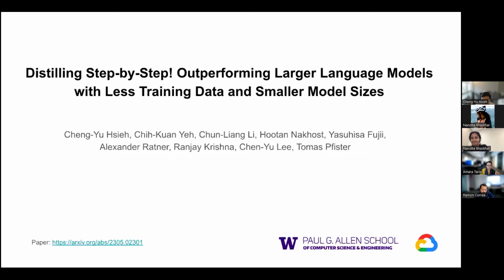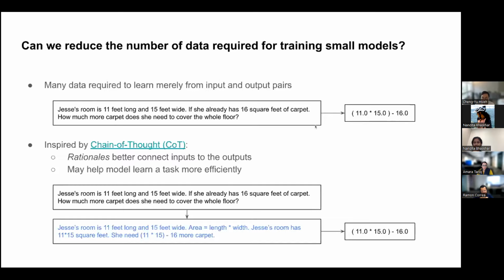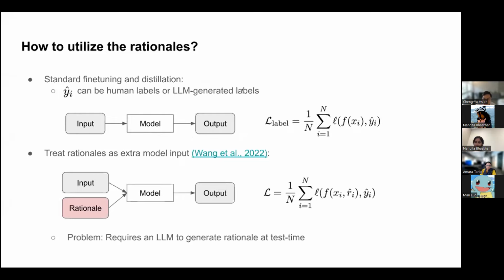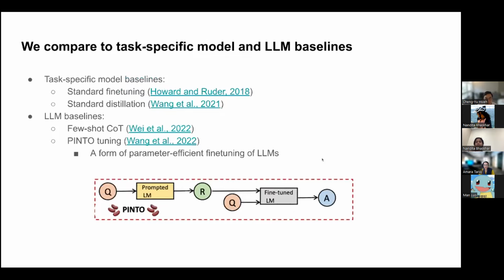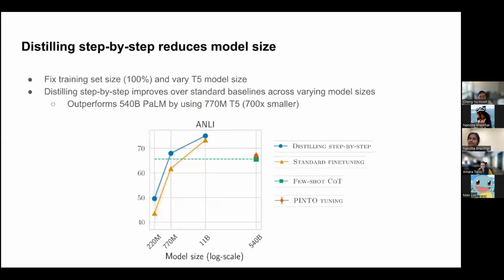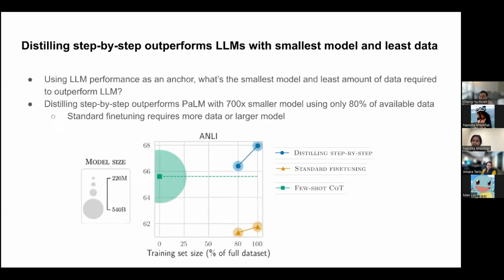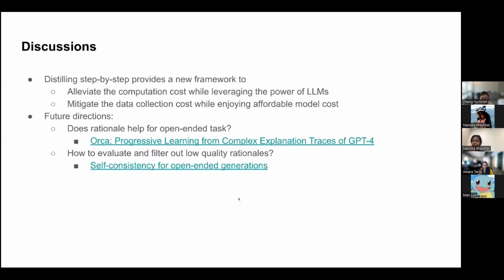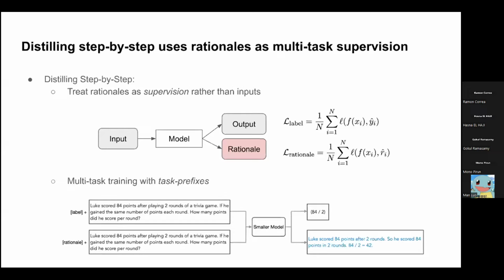MedAI #88: Distilling Step-by-Step! Outperforming LLMs with Smaller Model Sizes | Cheng-Yu Hsieh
Title: Distilling Step-by-Step! Outperforming Larger Language Models with Less Training Data and Smaller Model Sizes

Speaker: Cheng-Yu Hsieh

Abstract:
Deploying large language models (LLMs) is challenging because they are memory inefficient and compute-intensive for practical applications. In reaction, researchers train smaller task-specific models by either finetuning with human labels or distilling using LLM-generated labels. However, finetuning and distillation require large amounts of training data to achieve comparable performance to LLMs. We introduce Distilling step-by-step, a new mechanism that (a) trains smaller models that outperform LLMs, and (b) achieves so by leveraging less training data needed by finetuning or distillation. Our method extracts LLM rationales as additional supervision for training small models within a multi-task framework. We present three findings across 4 NLP benchmarks: First, compared to both finetuning and distillation, our mechanism achieves better performance with much fewer labeled/unlabeled training examples. Second, compared to few-shot prompted LLMs, we achieve better performance using substantially smaller model sizes. Third, we reduce both the model size and the amount of data required to outperform LLMs; our finetuned 770M T5 model outperforms the few-shot prompted 540B PaLM model using only 80% of available data on a benchmark, whereas standard finetuning the same T5 model struggles to match even by using 100% of the dataset.

Speaker Bio:
Cheng-Yu Hsieh is a PhD student at UW working with Ranjay Krishna and Alex Ratner. He focuses on data-centric machine learning, specifically around developing techniques and tools that help users efficiently curate large-scale datasets, enrich dataset information, and communicate model behavior via data. He is also interested in the interplay between data and modern large-scale pretrained models.